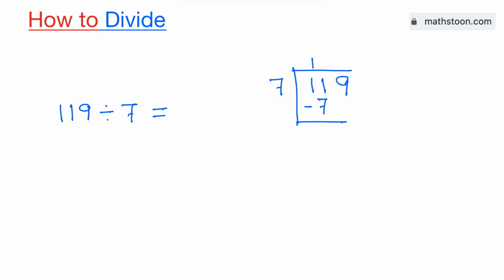119 divided by 7 (119÷7) | Value of 119/7 | Long Division